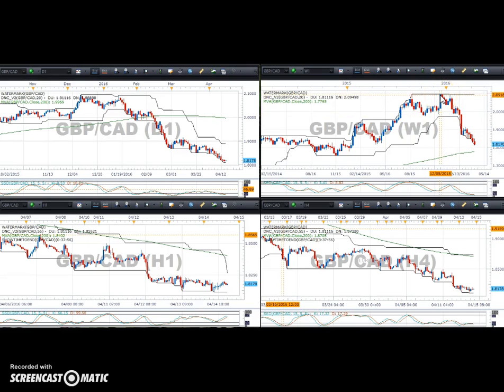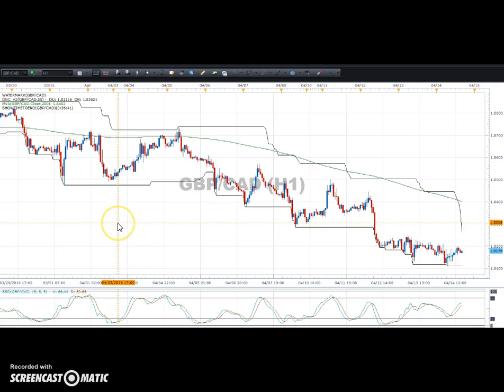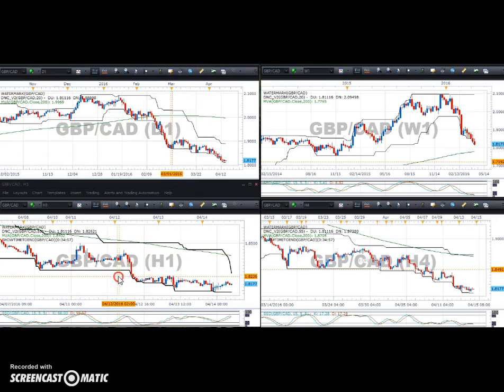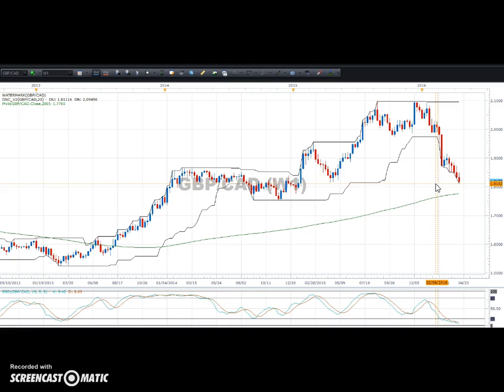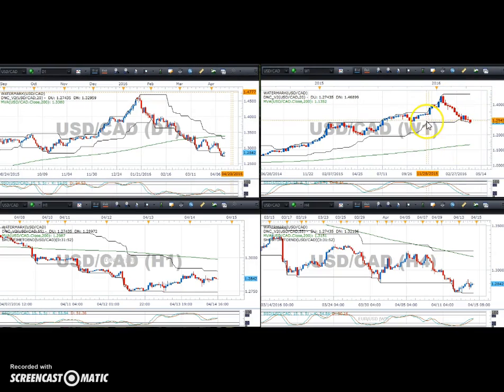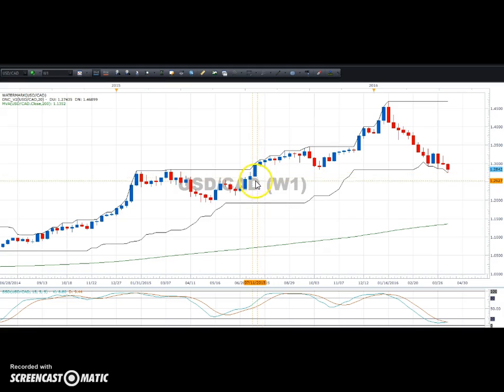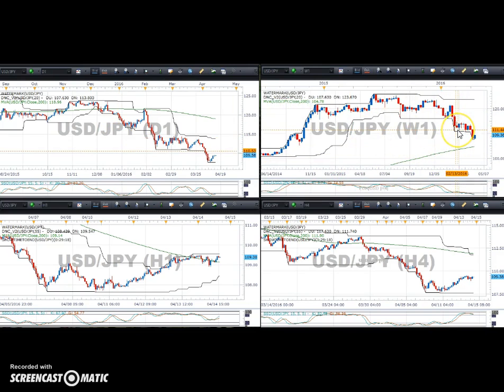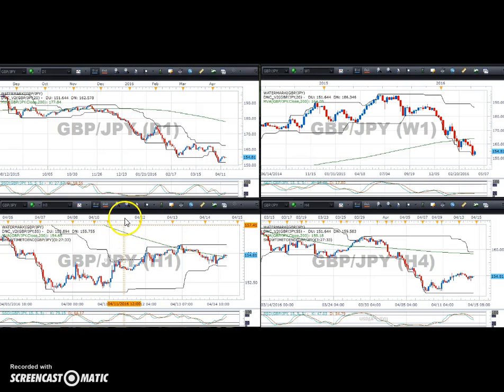Chart Drill Down April 14, 2016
A chart reading tutorial on how I personally go about analyzing the FX charts looking for higher probability currency pairs to trade.